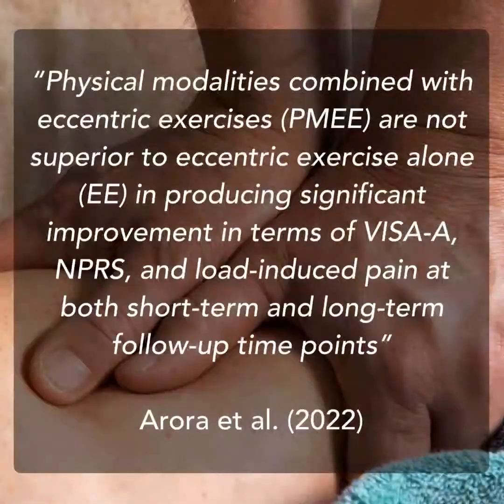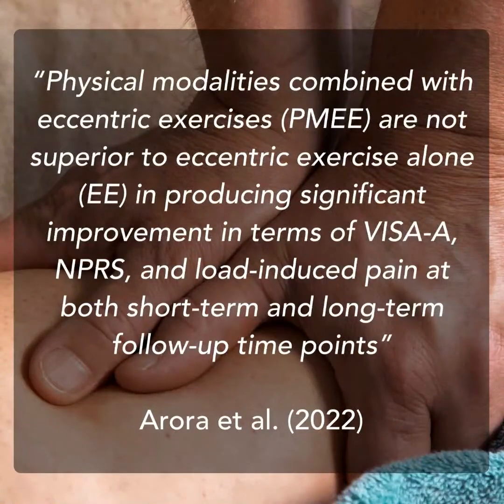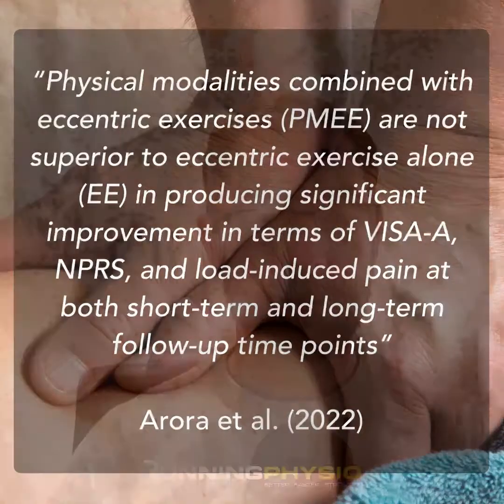Is adding treatments like laser, night splints or massage more effective than exercise alone?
What a great start to today's video! Today we look at the addition of other treatment options to exercise and see is it more effective in the treatment of tendinopathy that exercise alone?

Check out our resource page for a selection of great running injury videos

These videos are not intended to replace medical assessment or advice. If you have pain or an injury we recommend seeing a health professional.